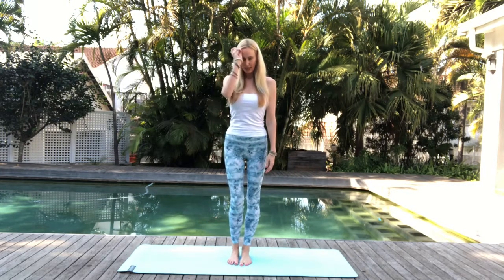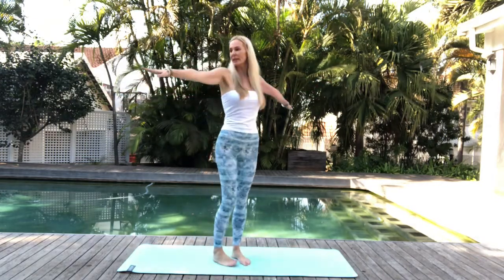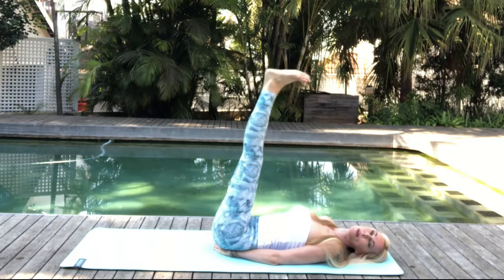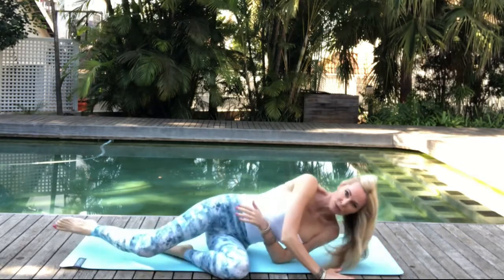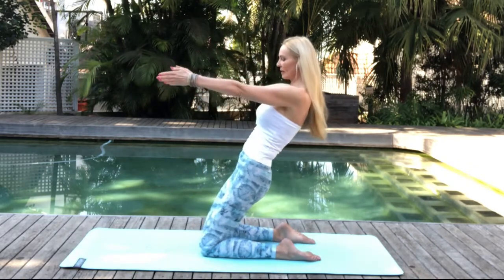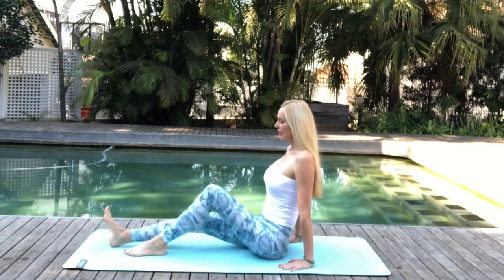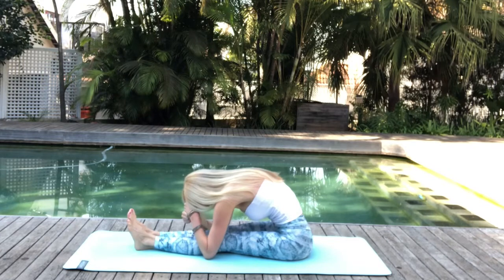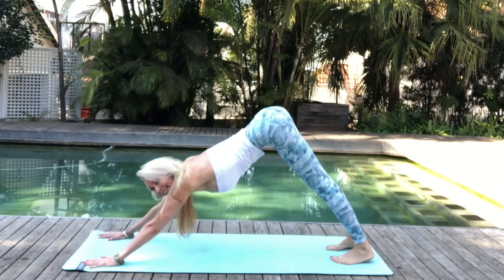FOUNTAIN OF YOUTH - yoga class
The Five Tibetan Rites, known as the “Fountain of Youth”. An ancient ritual, over 2500 years old, developed by the Tibetan Monks - acclaimed for its anti-ageing and general health benefits.